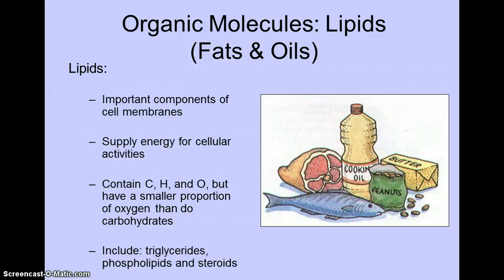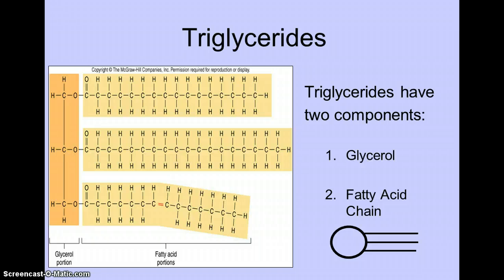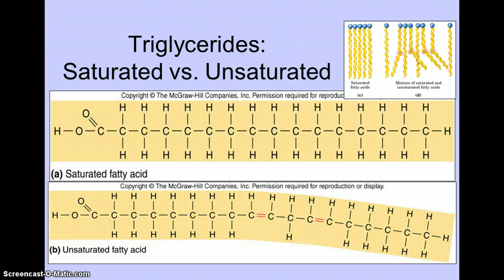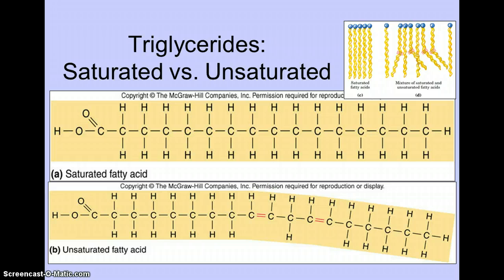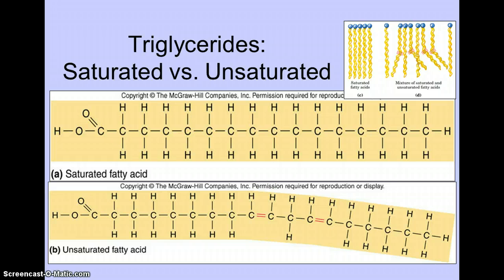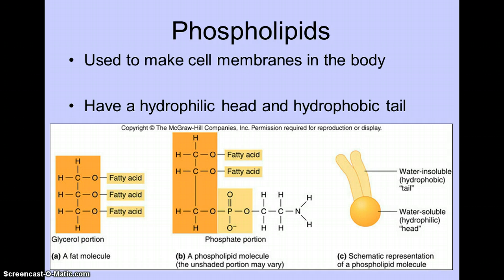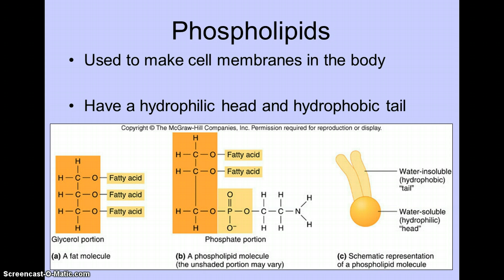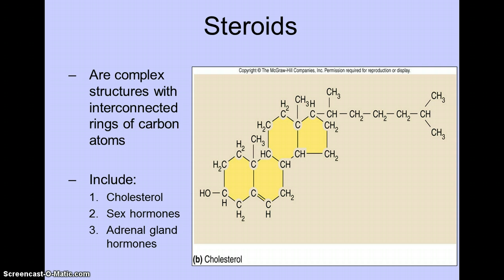Leavitt Lipid Screencast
Screencast on lipids